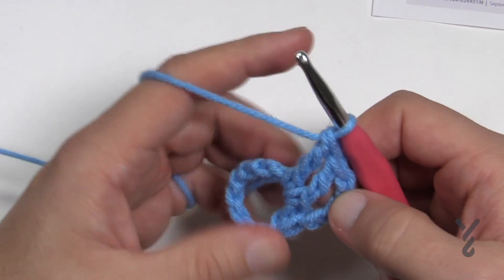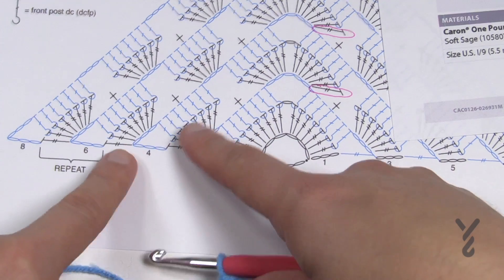Easy Crochet Go-To Shawl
It is that time of year when it starts to get chilly, and we all love to create to give. The Crochet Go-To Shawl is a super easy two-row repeat shawl that you can whip up a few in no time with Caron One Pound. Make up these beautiful Crochet Go-To Shawl in one colour, or many to gift to your local Nursing home or favourite Charity.